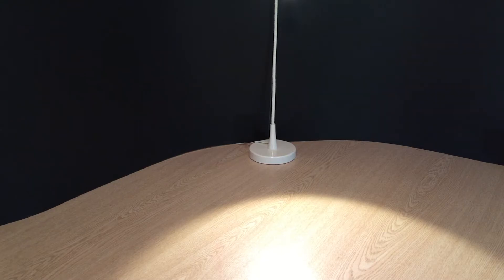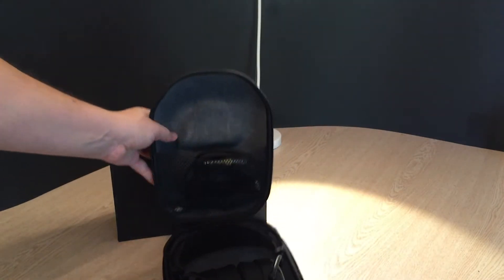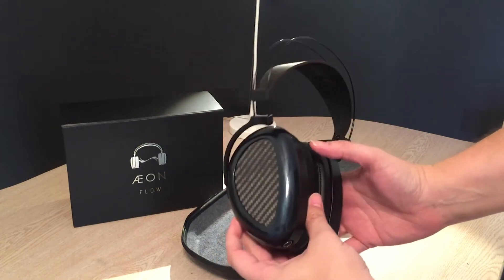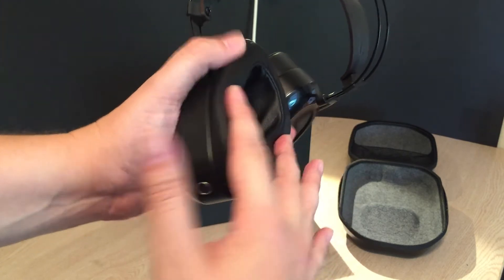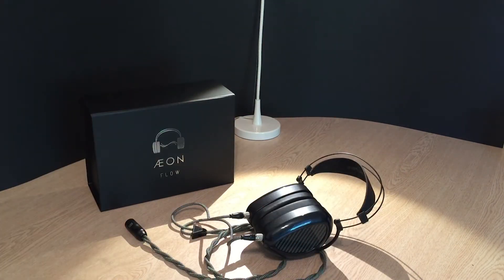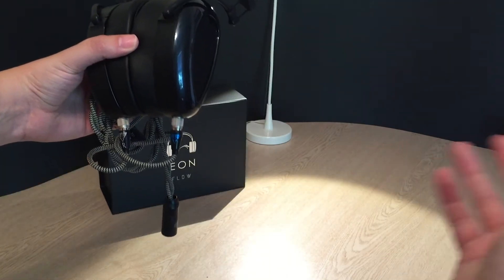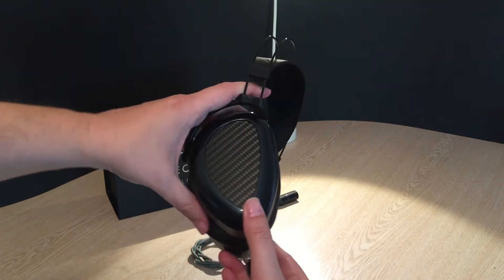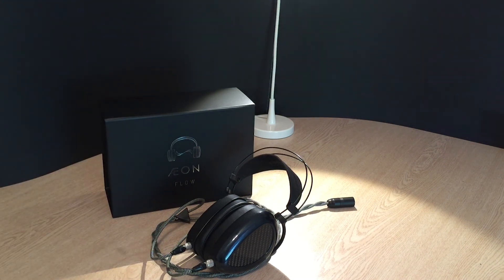MrSpeakers Aeon Flow ( ÆON ) REVIEW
On this episode I talk about the full sized, over-ear Mr Speakers Aeon Flow headphones and go in depth on build quality and my impressions on sound. I also briefly compare them to the original ETHER headphones. These are just my thoughts and impressions. You may hear them differently and have a different opinion- that's ok!

I'll do my best to answer questions in the comments section.